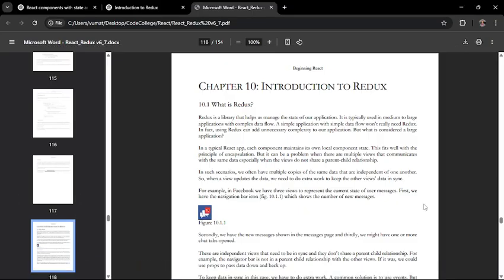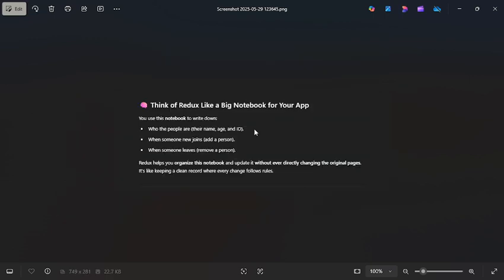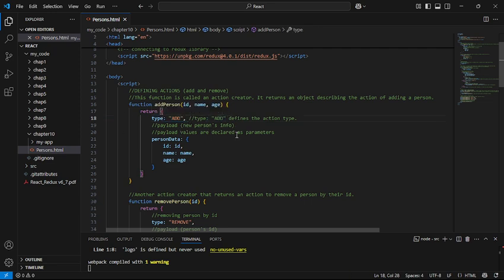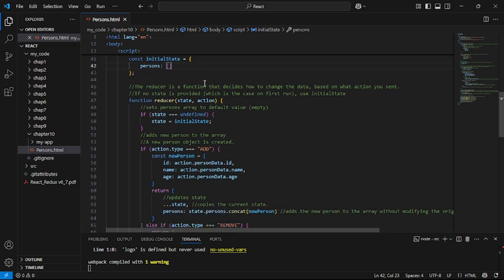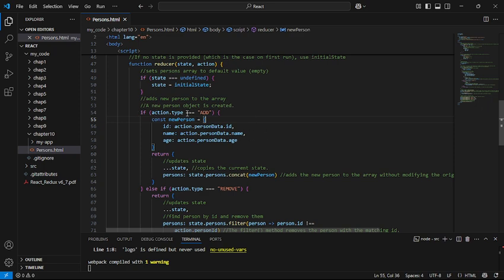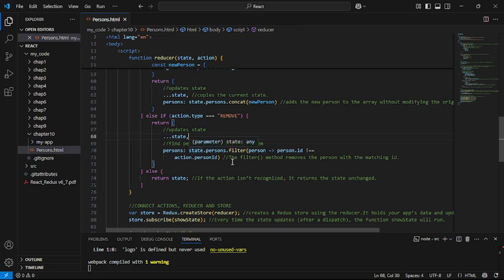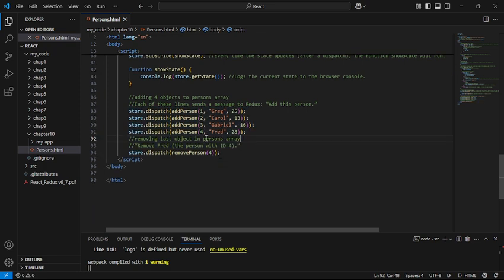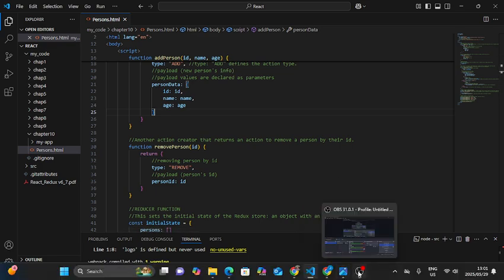React Chapter 10 (Redux)